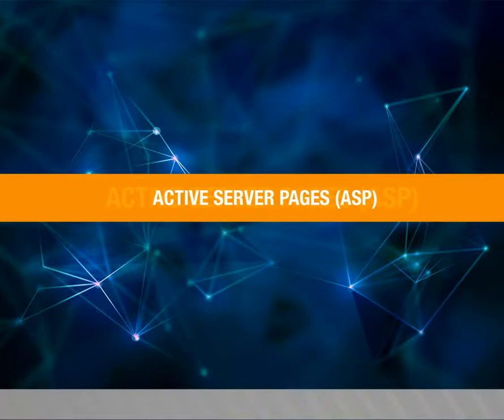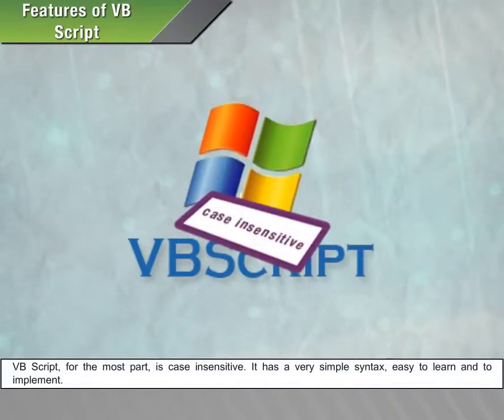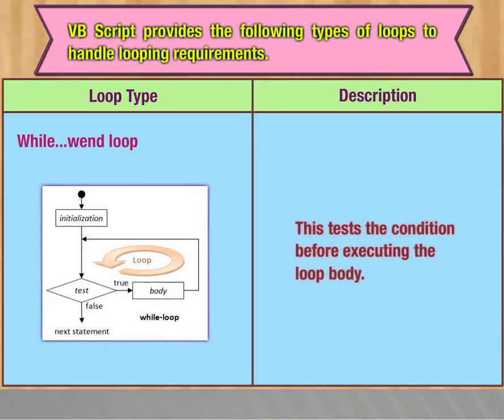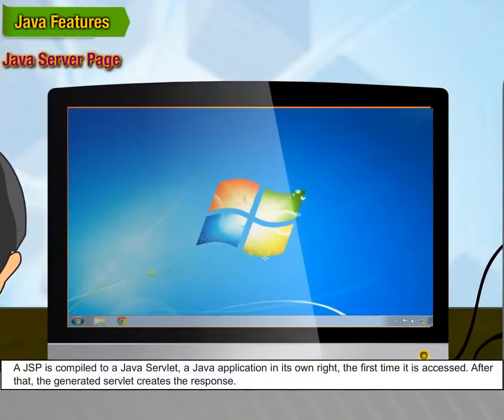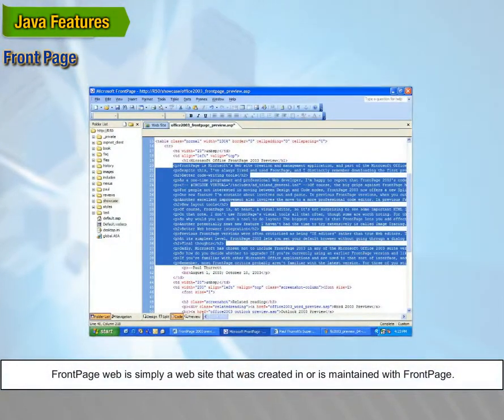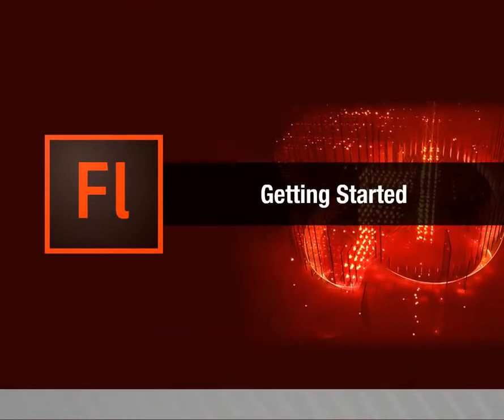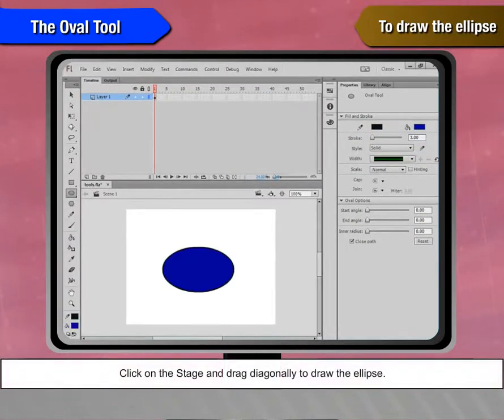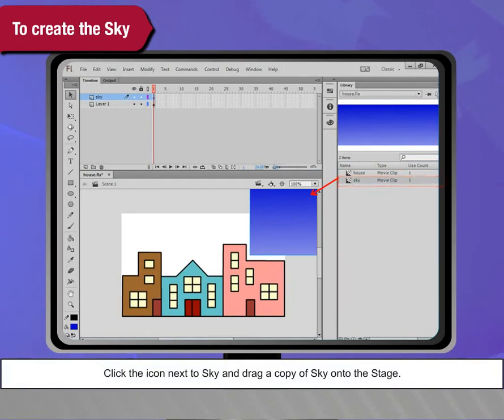ITW10 Interactivity Tools